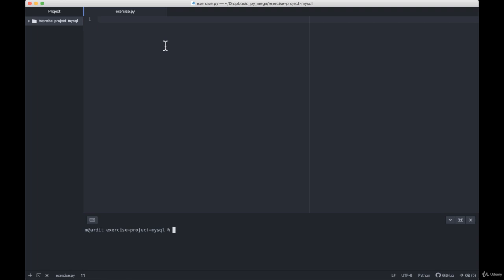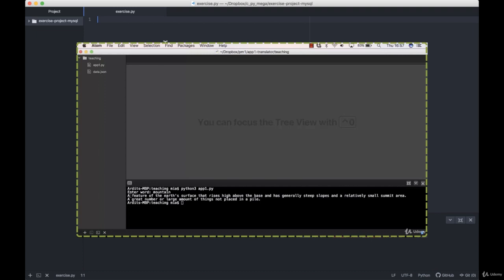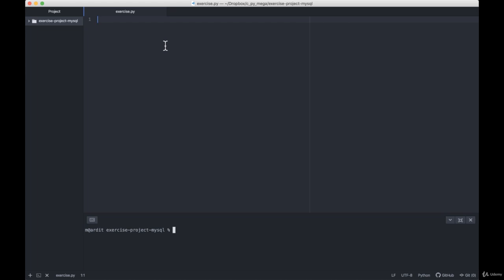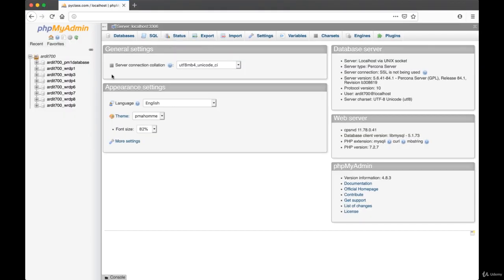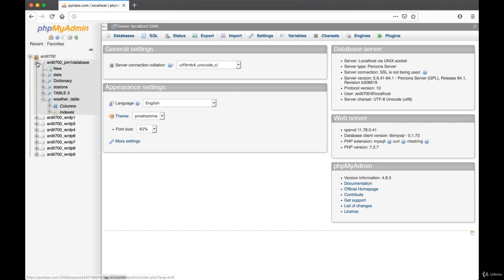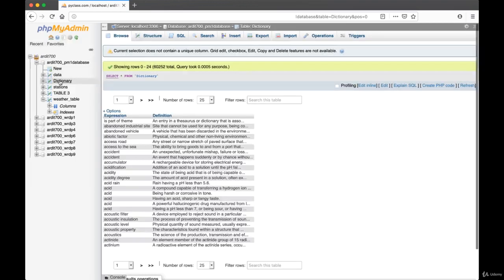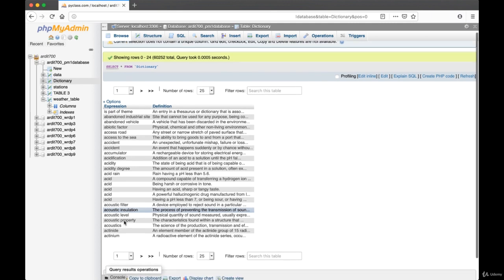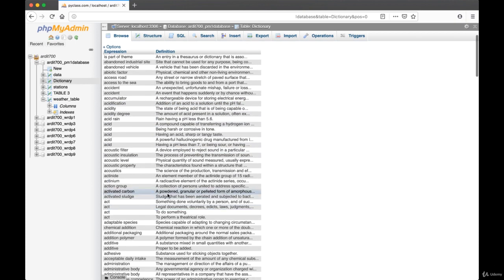72 Intro to the App | Project Exercise with Python and MySQL Interactive English Dictionary